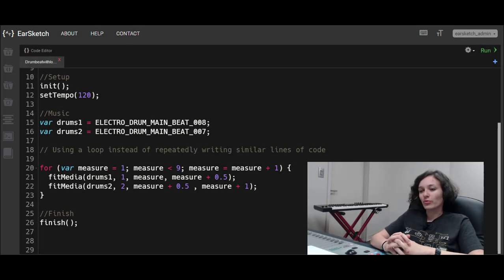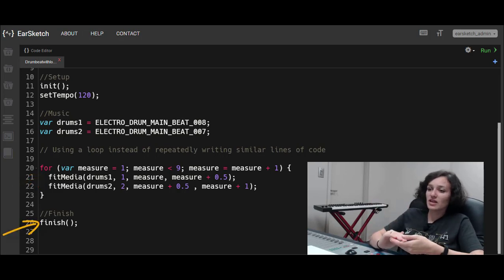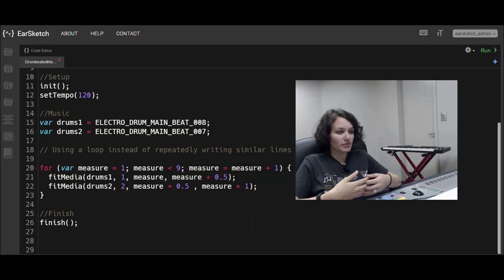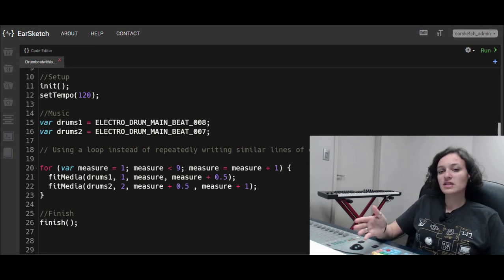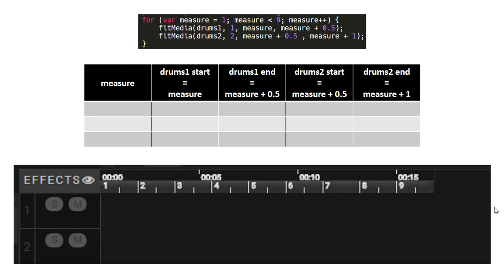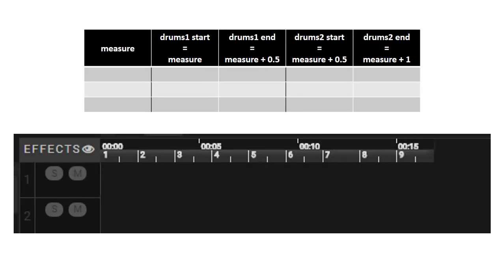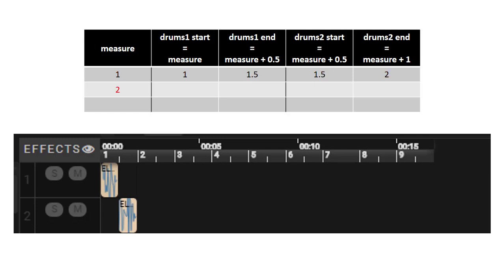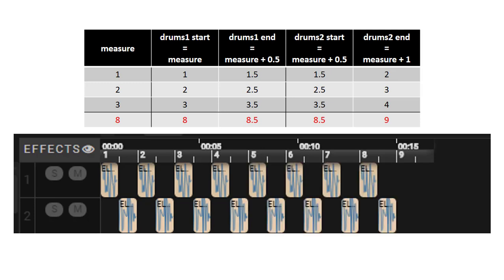EarSketch: Example Loop JS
Video tutorial to help students with using loops in JS.